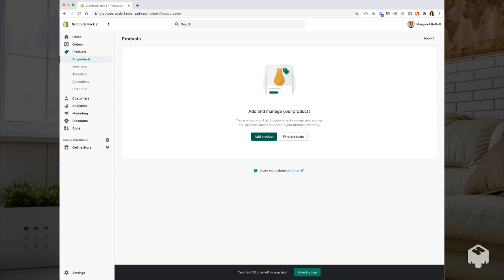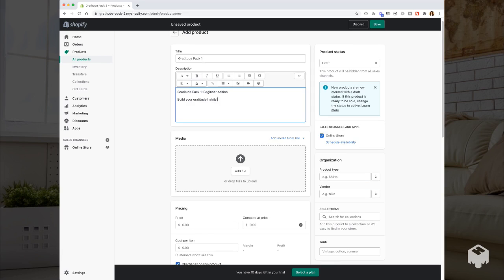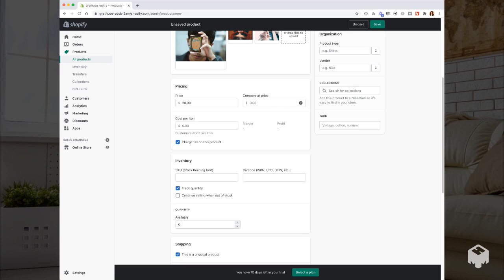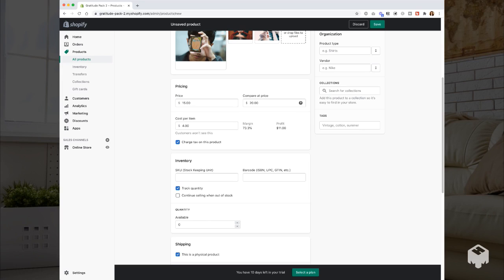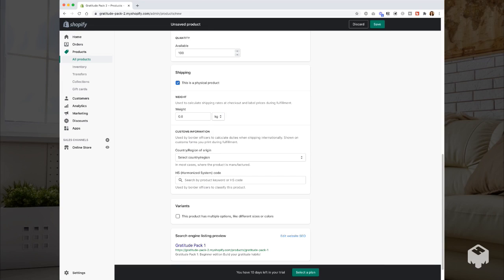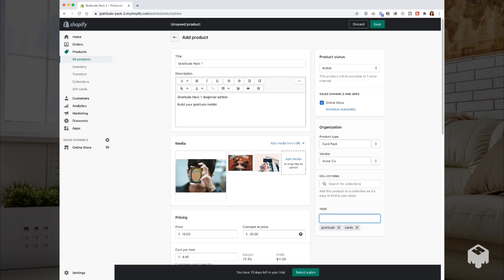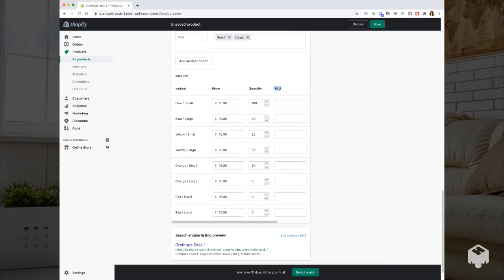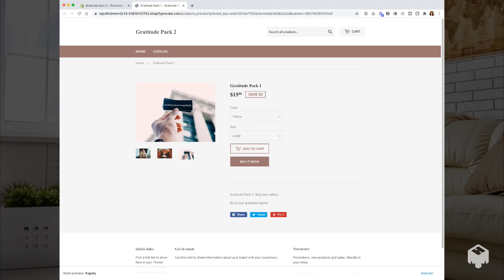Shopify Jumpstart | Video 5 Shopify Products Adding & Editing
Welcome to the Shopify Jumpstart Series!

This is the fifth video of 10 to bringing you through the full setup of a Shopify store and guide you through the fundamentals.
Shopify is the worlds leading e-commerce platform, and industry leader in the world of online sales!
Whether you're looking to setup a custom shop, move your shop from Etsy, or set up some awesome merch, knowing the fundamentals of Shopify will get you on your way!

For expert guidance through your Shopify setup, sign up for the 100% FREE Shopify Jumpstart program, and also be included on the list to be notified when we go live with workshops (semi)weekly.

Your Instructor: Marg Reffell
Hi I'm Margaret. I'm a Shopify web developer with over 8 years experience in the platform. I've developed and built stores that generate over $1mm annually, and I'm super stoked to bring you a boatload of free training and guidance on building your store.